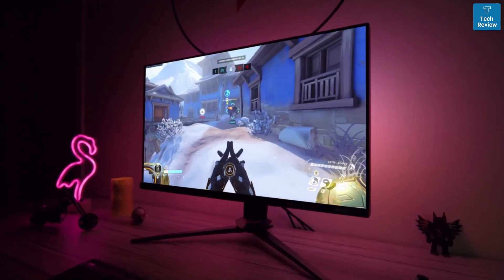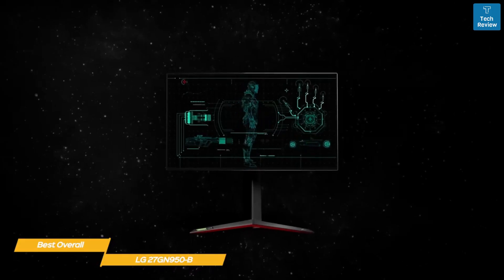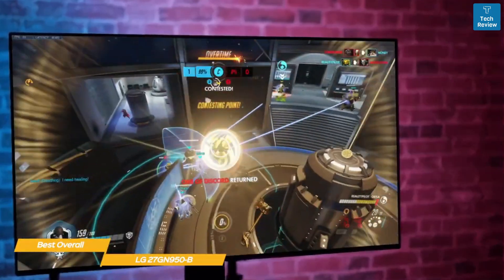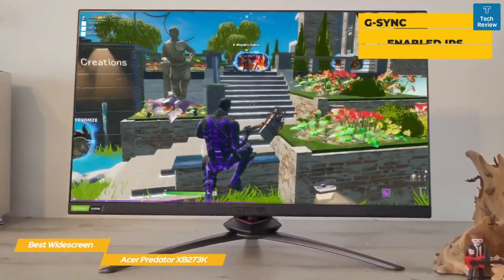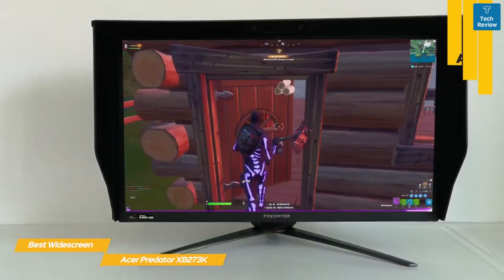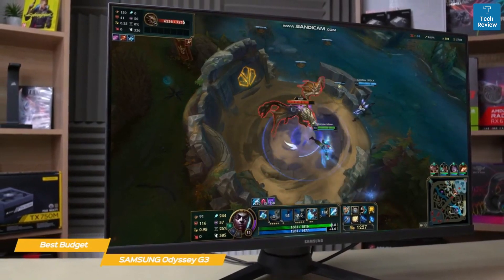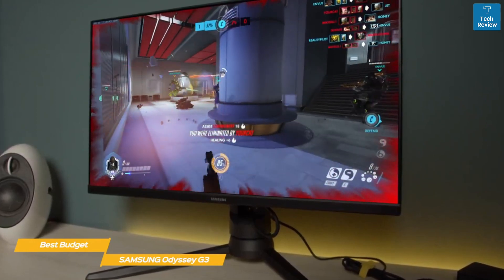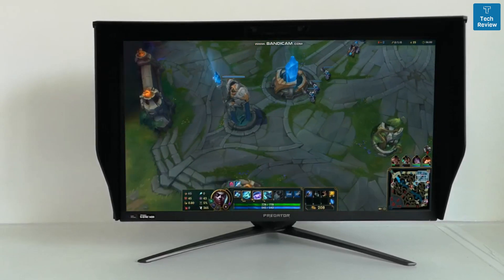Top 3 144Hz Monitor 2023 | Best 144Hz Monitor 2023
~ Product Link ~
►LG 27GN950-B
►Acer Predator XB273K
►SAMSUNG Odyssey G3